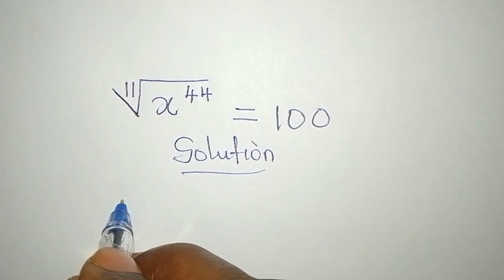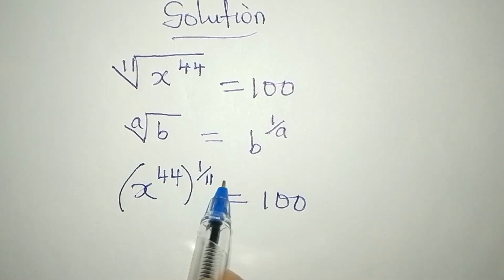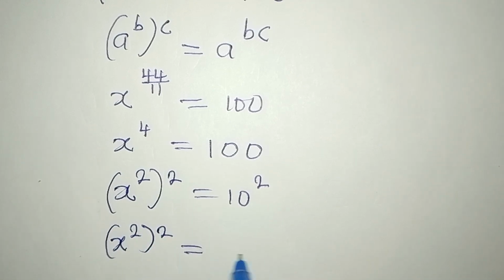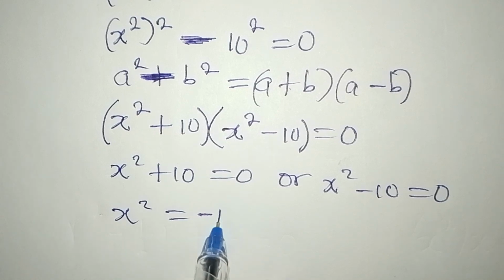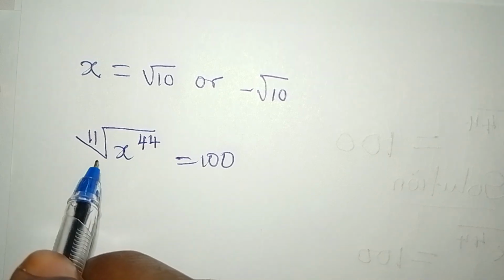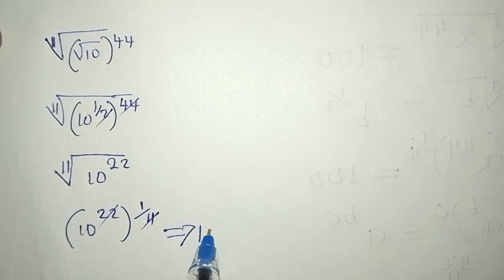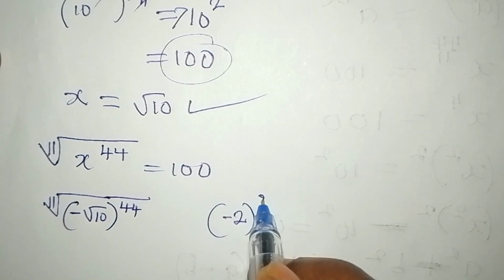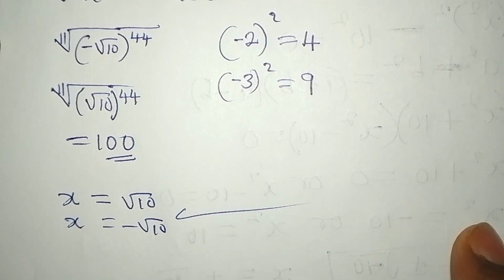Brazilian | Olympiad Mathematics | Well explained and confirmed 👍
This is beautifully solved for you. All the steps are well explained